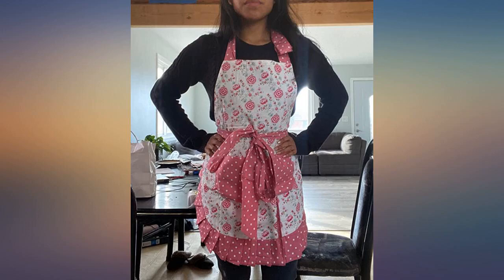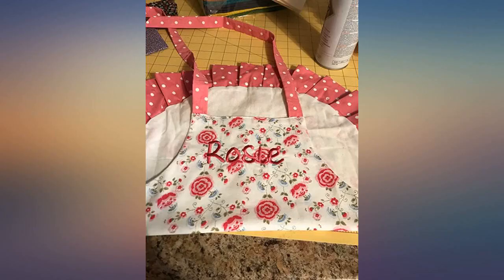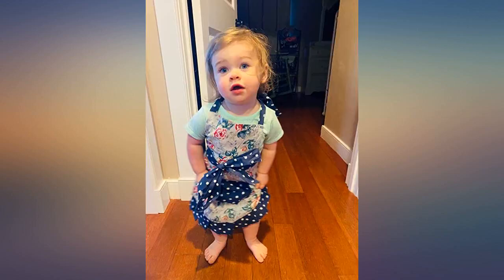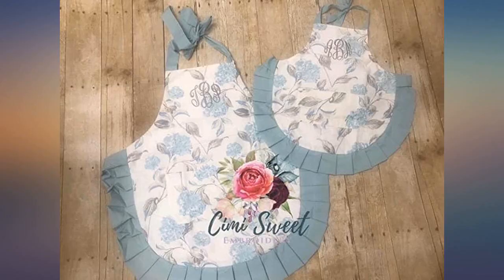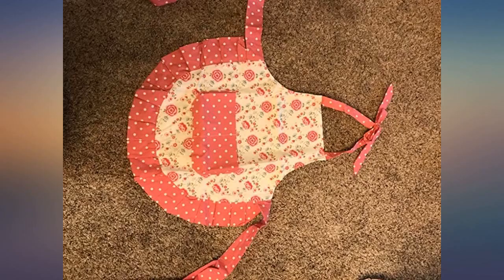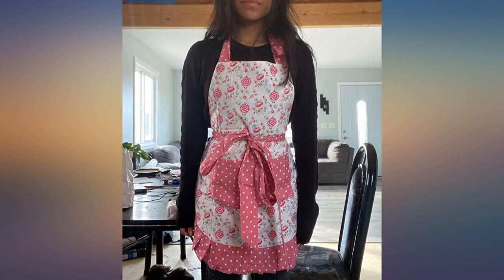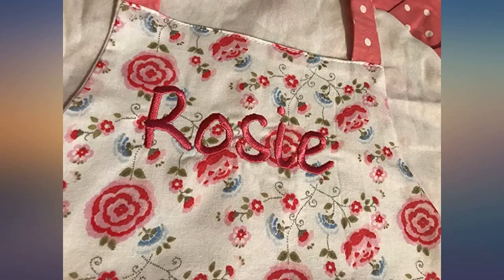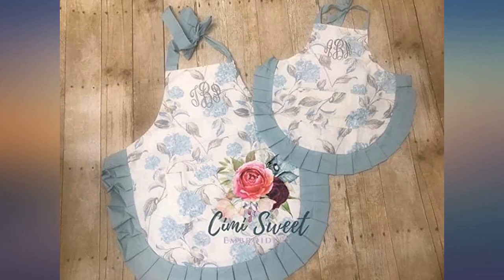NEOVIVA Kitchen Aprons with Pockets for Mother and Daughter, Double-Layered Bib review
Main Features:
by entering your model number.. 100% Cotton. Imported. DOUBLE LAYERED KITCHEN APRONS FOR WOMEN AND TODDLER GIRLS: NEOVIVA mama and me aprons set, style Kathy, made of light weighted cotton fabric with vibrant floral printing, which are adorable and machine washable. Double-layered girl aprons give basic protection to the activities like cooking, baking, BBQ and gardening.. VINTAGE BIB APRONS WITH SIGNATURE RUFFLES: NEOVIVA flirty aprons for mother and daughter, style Kathy, come with neatly sorted wide ruffles to the lovely oval shaped skirt, adding a retro feeling to daily wearing. These frilly cooking aprons are a gorgeous choice for darling girls.. FLORAL APRONS WITH POCKET FOR MOTHER AND ME: NEOVIVA floral apron set, style Kathy, come with a big wide pocket in front, which is great for holding handy items while doing the household chores or cooking in the daily kitchen, like gardening tools or cooking utensils.. ADJUSTABLE APRONS FOR MOM AND DAUGHTER: NEOVIVA matching apron, style Kathy, have long neck straps and extra long waist ties to create different tying ways. To tie in front or tie in back according to different occasions. They are enough long to finish with a beautiful bow knot. Mama apron one size fits most women, and children apron fits most toddlers under 5. Due to different body types, please check our size charts better before ordering.. DARLING APRONS WITH GIFT PACK TO SET UP MATCHING KICTHEN: Each NEOVIVA apron is well packed with satin ribbon, a great gift choice for darling girls in their special days, like Birthday, Christmas and New Year. What’s more, the matching kitchen linens, like oven mitts and potholders, placemats and mother apron are available in NEOVIVA HOME.

amazon reviews, reviews, customer reviews, best aprons, cheapest aprons, cheap aprons, best kitchen & table linens, cheapest kitchen & table linens, cheap kitchen & table linens